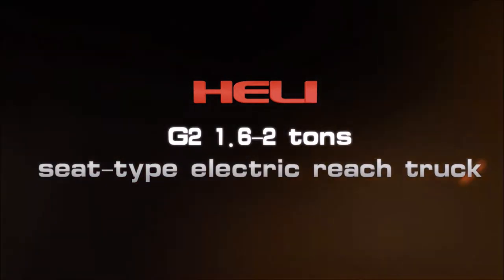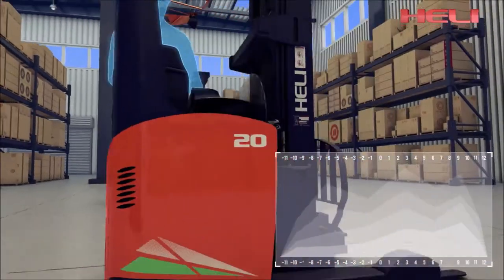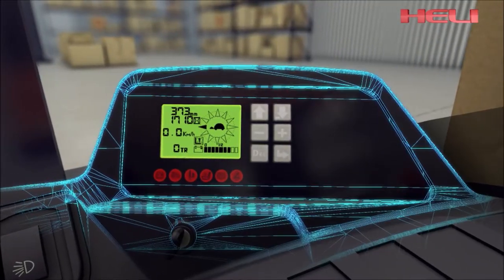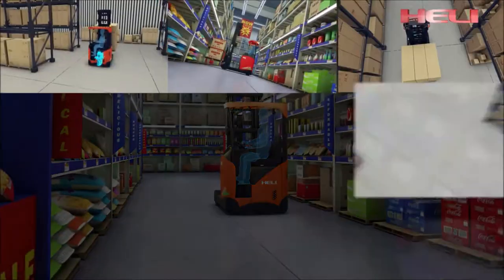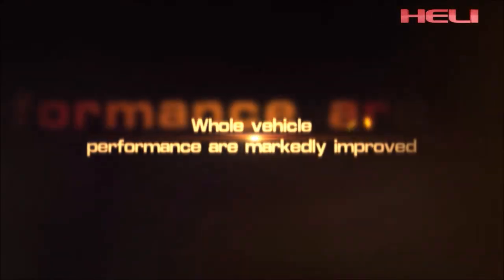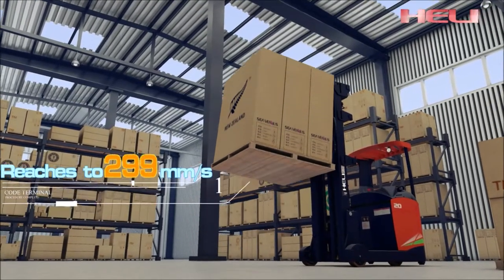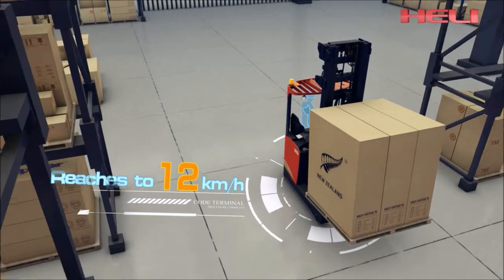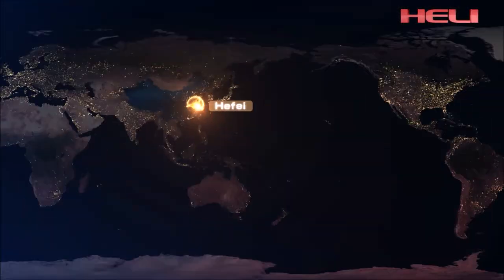Heli Reach Truck New Zealand Distributor | Central Group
Overview of Heli Reach Truck operation.